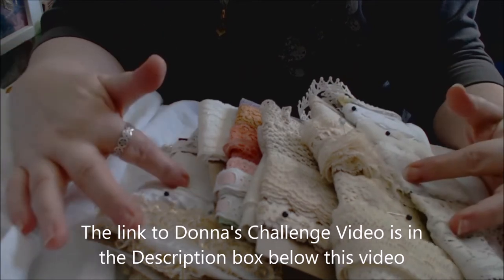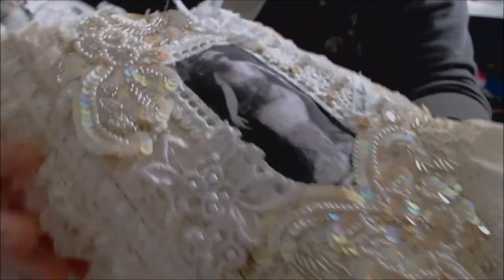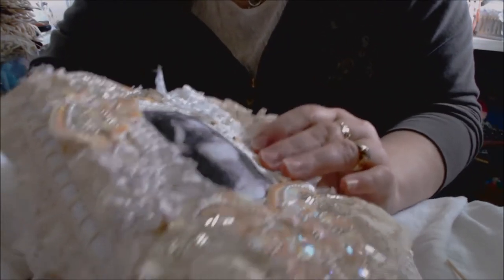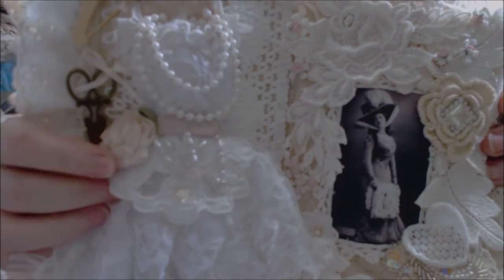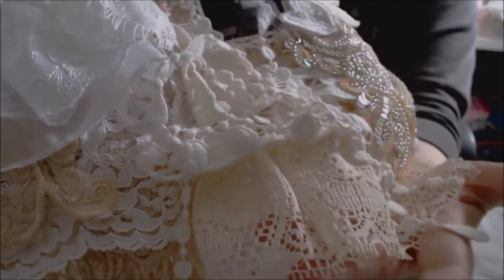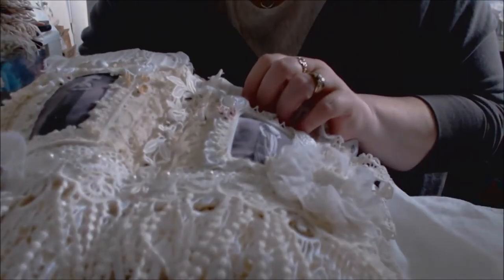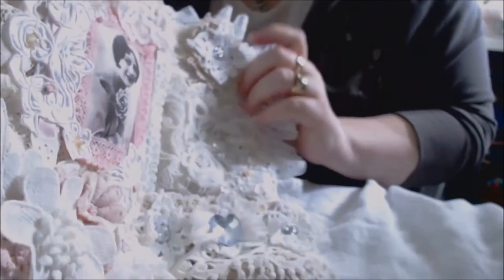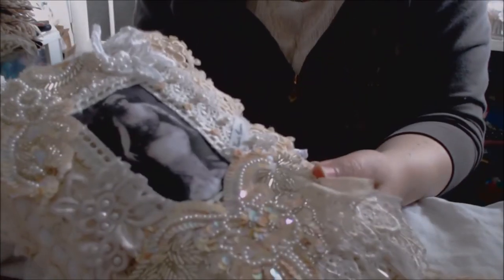Fabric Lace Book for Donna Little's Challenge